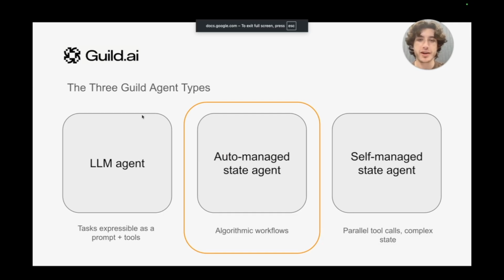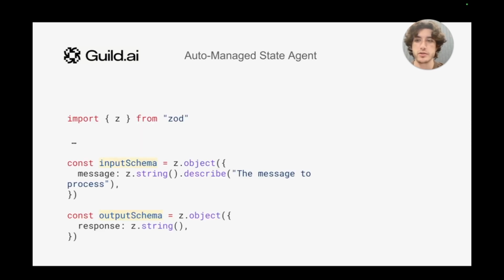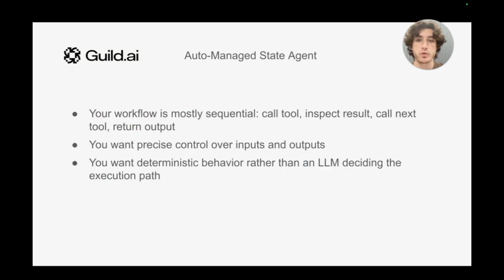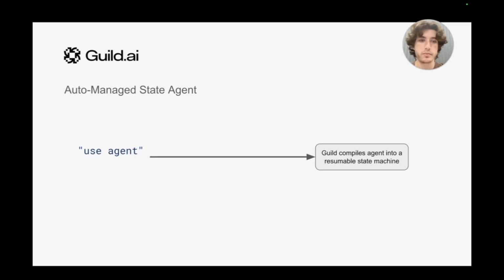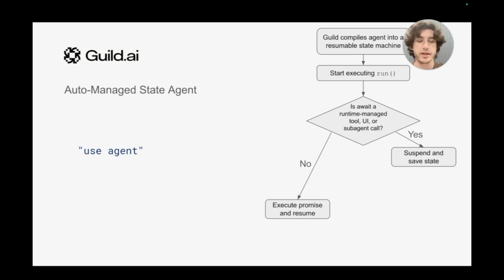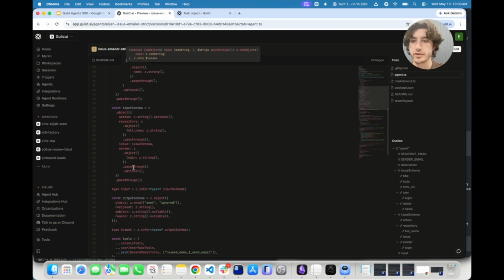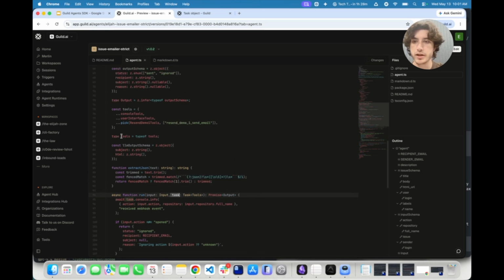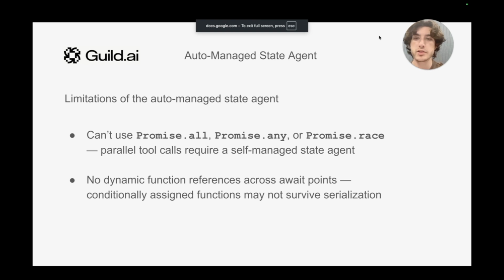SDK Demo — How to Build Deterministic TypeScript Agents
Guild is the control plane for AI agents — a new management layer for AI that equips users to manage any agent across any model. In the demo, we'll show you how to build deterministic TypeScript agents with automatic state management.